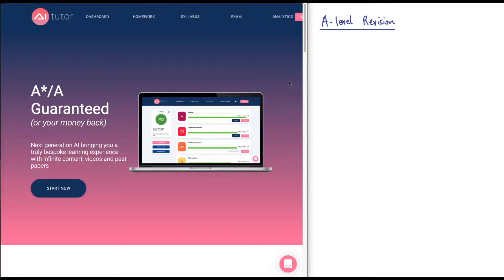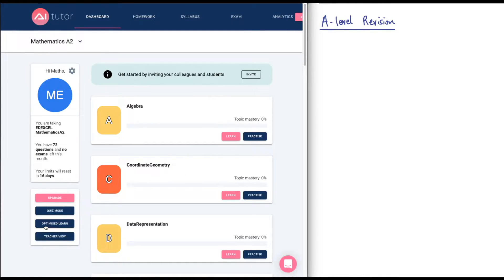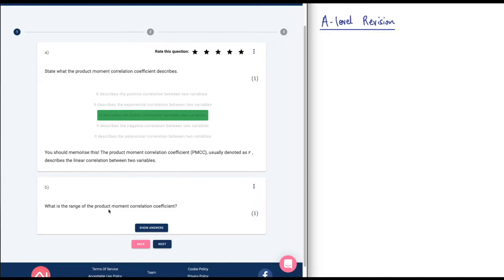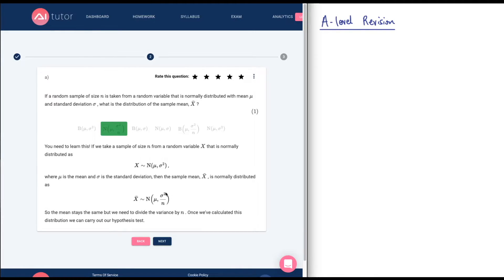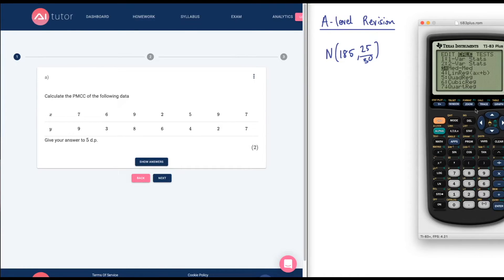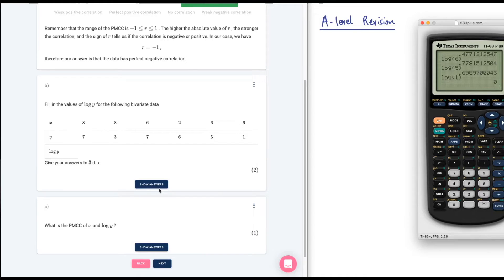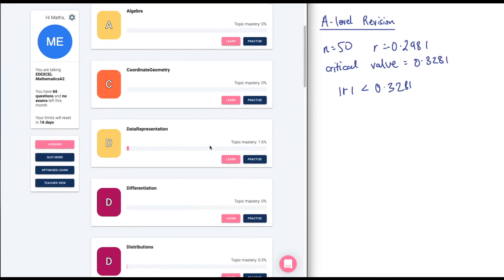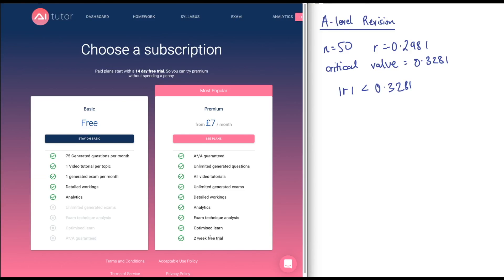A-level Maths Revision resources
In this video I talk about an A-level mathematics resource that may be useful to you.
Jump to 4:00 if you want to skip straight to problem solving. (sorry I ramble on a bit)